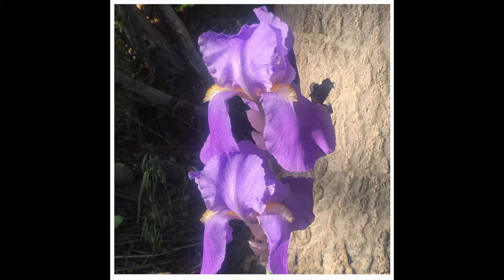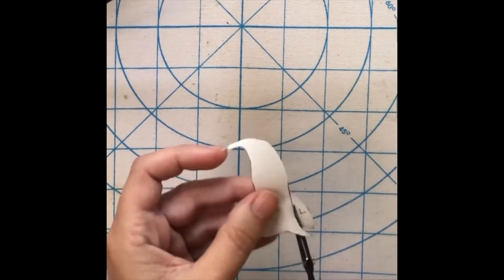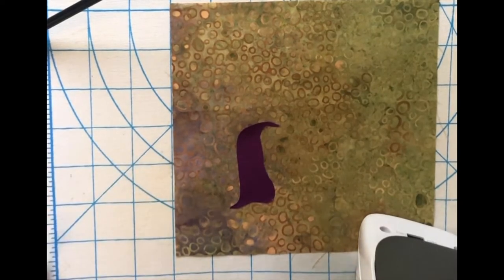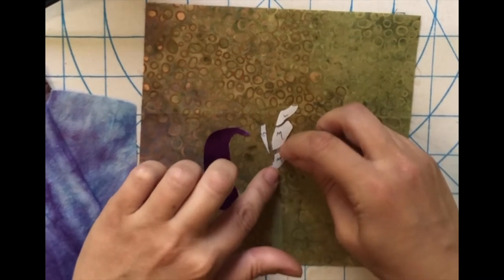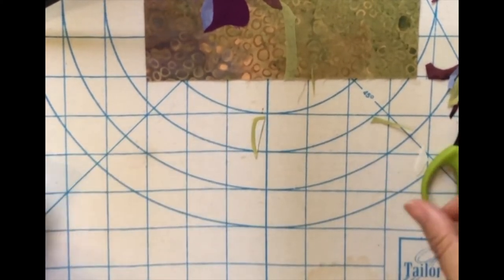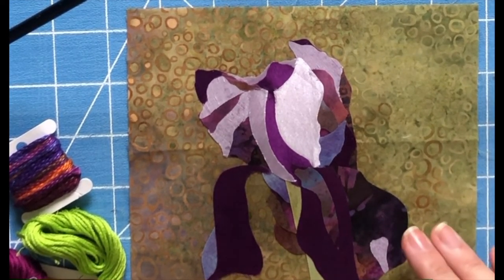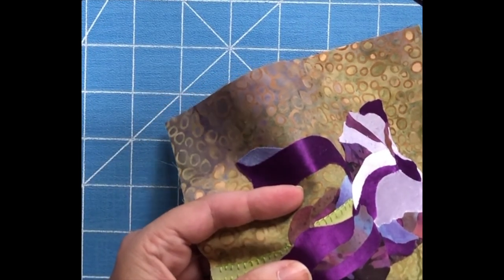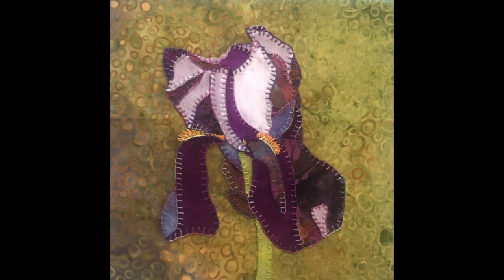6" Summer Squares. Part 4: Fused Appliqué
Welcome back to week 4/16 of the 6" Summer Block Series! In this tutorial, we'll be working on fused appliqué and making an iris. This technique can be as simple or complicated as you like. Use your own photo (we'll talk through how to make a pattern) to get the reversed paper image of the iris and follow along with me.

Thanks so much for joining me! Happy stitching and please send your block photos to me at or share them on the Mandala Unplugged Facebook group and I'll add them to the digital unity quilt!

xo
Annie